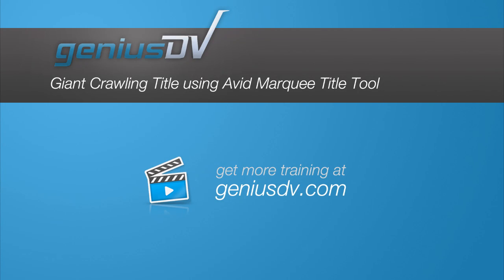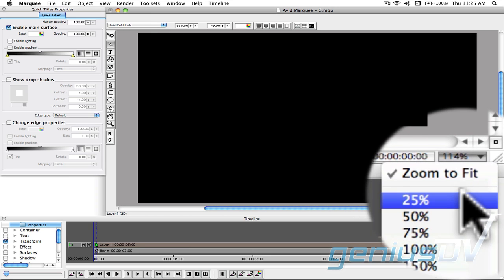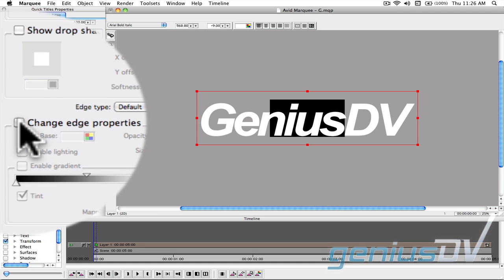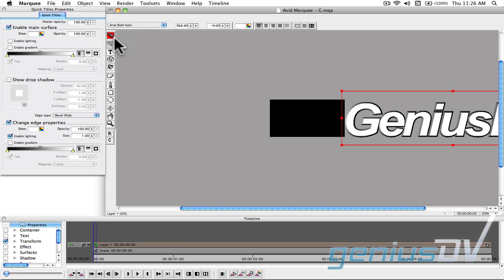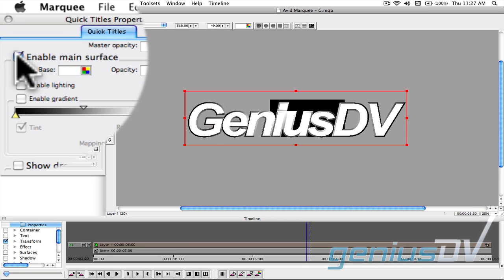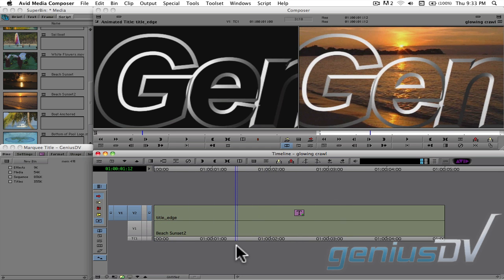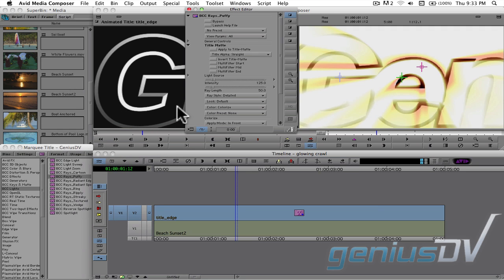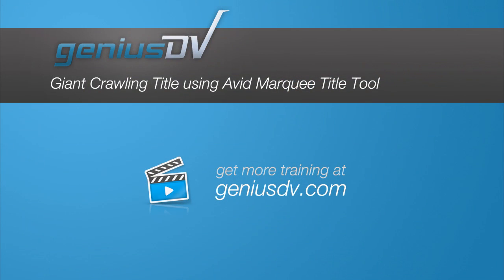Giant Crawling title using Avid Marquee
Learn how to create giant crawling titles with light rays shooting through the text using Avid Media Composer's Marquee Title tool.

You can view a complete text based tutorial with screen shots of his same tutorial, by visiting: